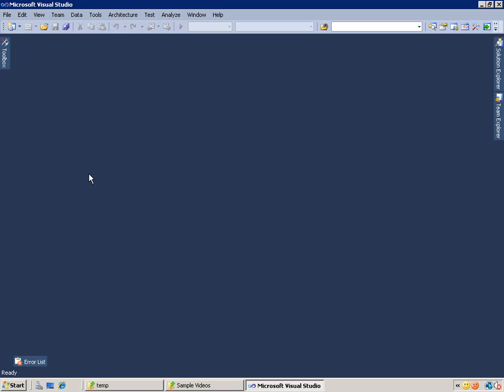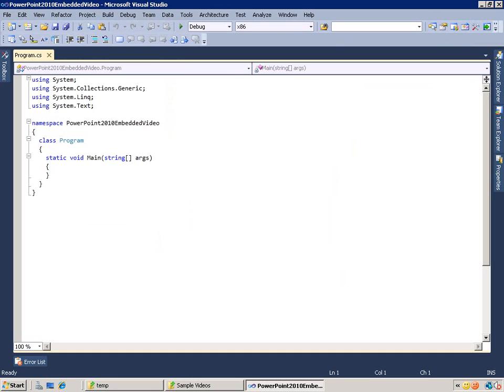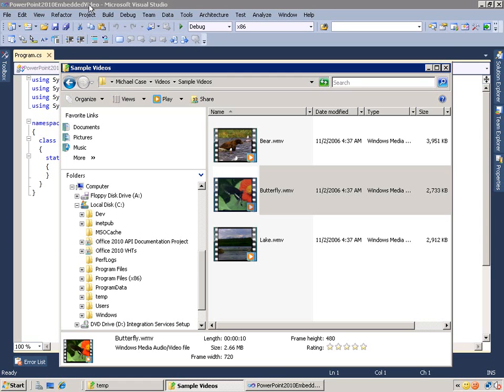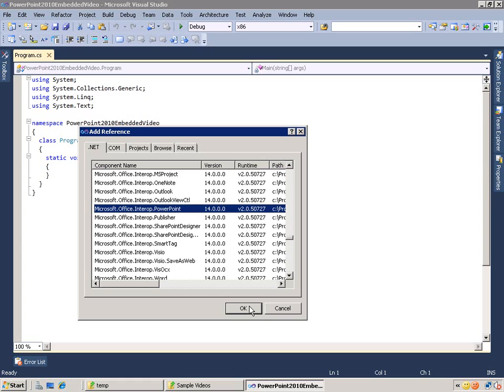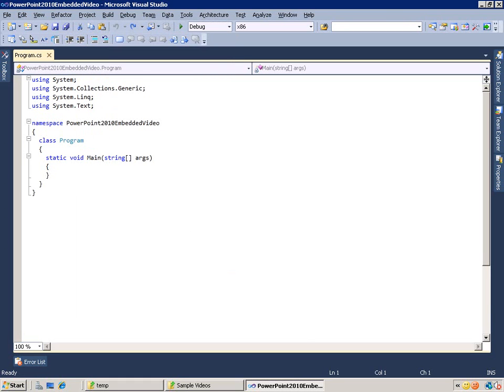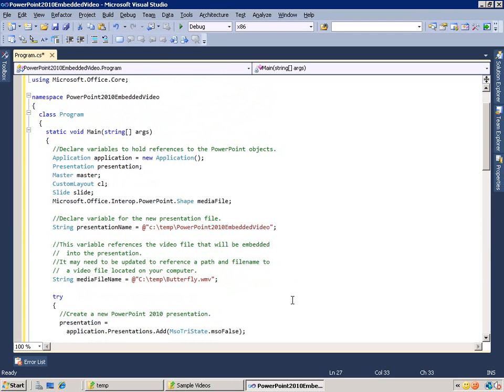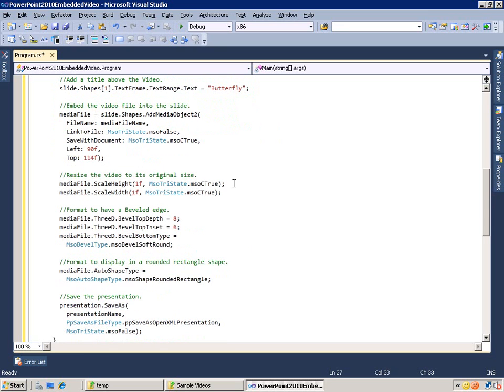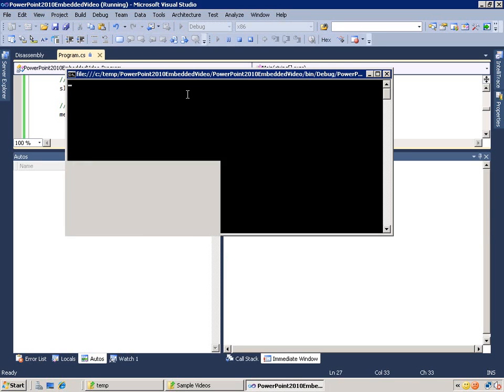Working with Embedded Video in PowerPoint 2010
Learn how to programmatically embed media files into a PowerPoint 2010 presentation.